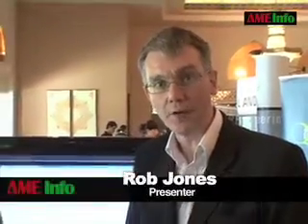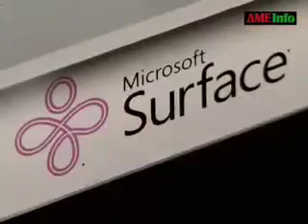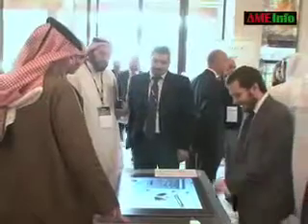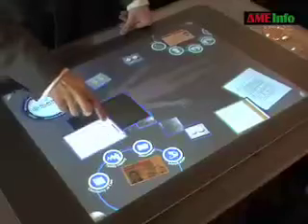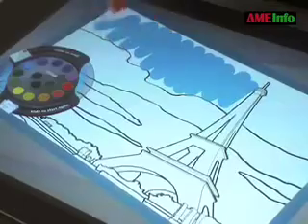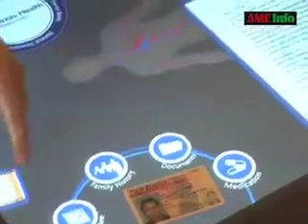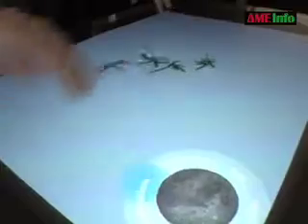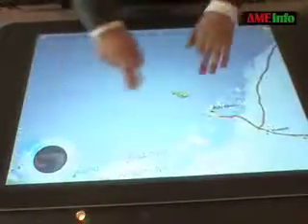Microsoft Surface Interview: Infusion Emerging Technologies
Infusion's Practice Manager: Emerging Technologies, Kurt Guenther, gives an interview and demonstrates Microsoft Surface, Falcon Eye, and other Infusion Surface applications to Rob Jones from AME Info at the Global Energy Forum in Dubai.